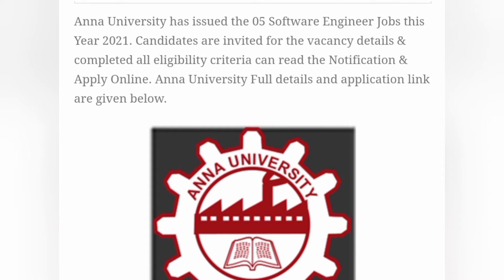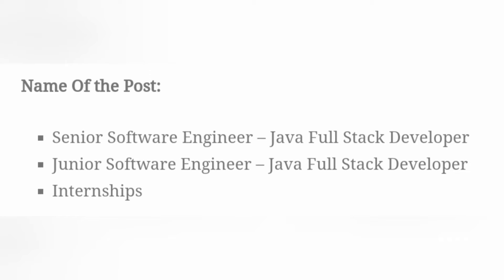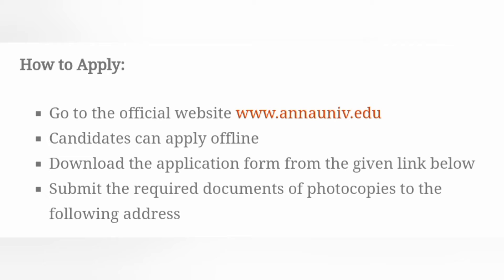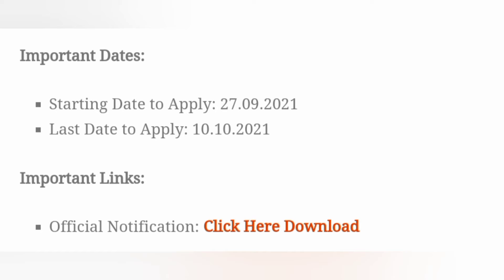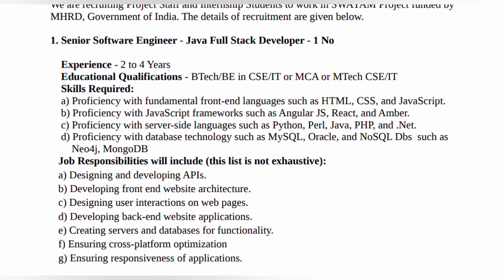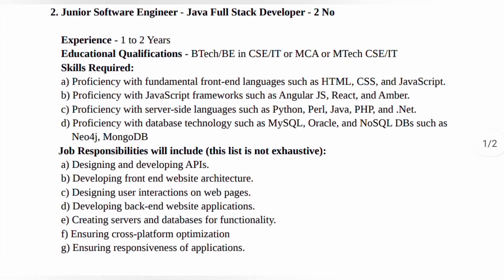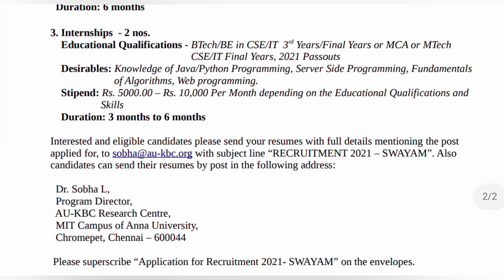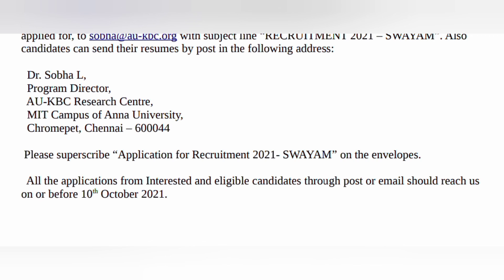Anna University Recruitment 2021 – Apply For 05 Software Engineer Post | Official Post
Playlist Links are Available here 👇🏻

Notes are Available in English and Explained in Tamil

( குறிப்புகள் ஆங்கிலத்தில் கிடைக்கின்றன
மேலும் தமிழ் மொழியில் விளக்கப்பட்டுள்ளன.
தயவு செய்து பகிர்ந்து கொள்ளவும், என் சேனலுக்கு குழுசேரவும், மணி ஐகானை அழுத்தவும் .

எந்த புதுப்பித்தல்களையும் தவறவிடாதீர்கள். )